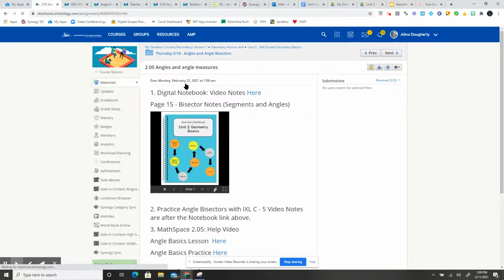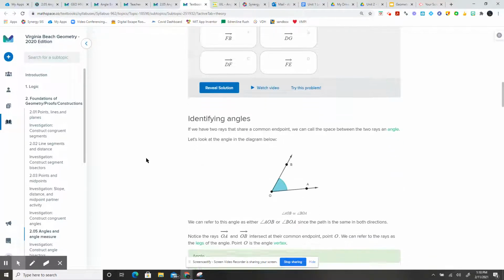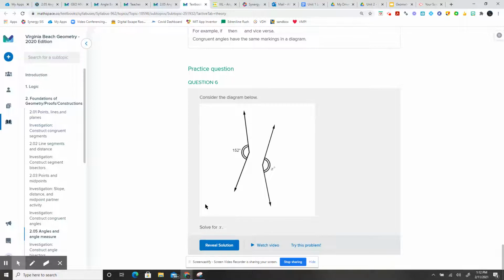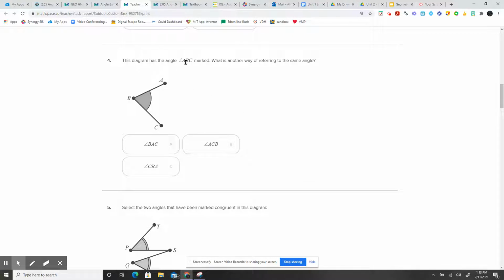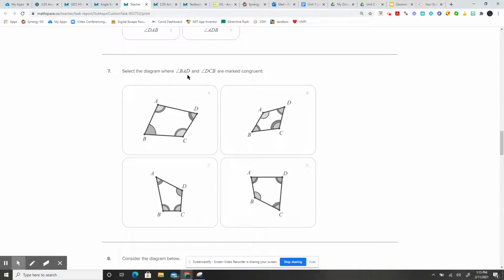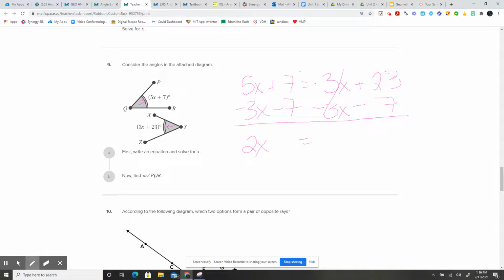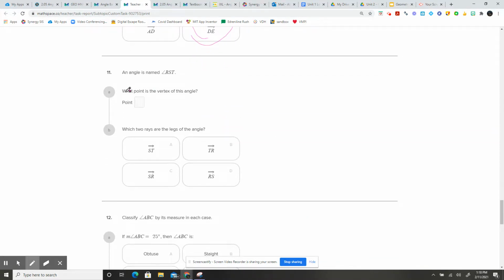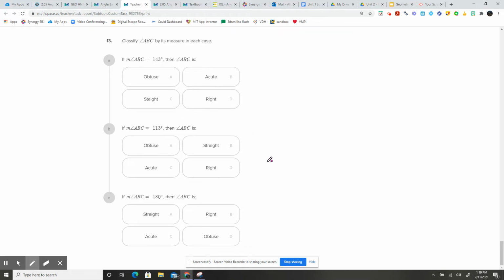2.05 Angles and Angle Relationships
Delta Math Lesson and Practice